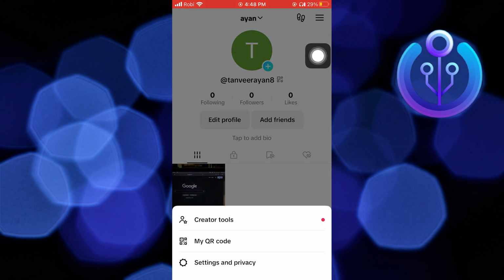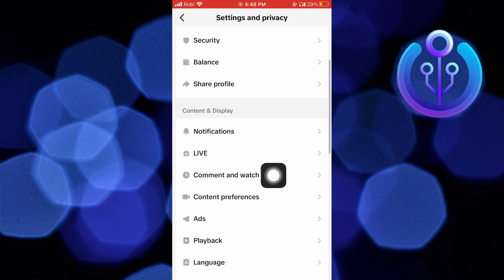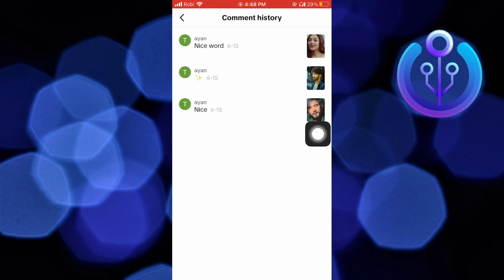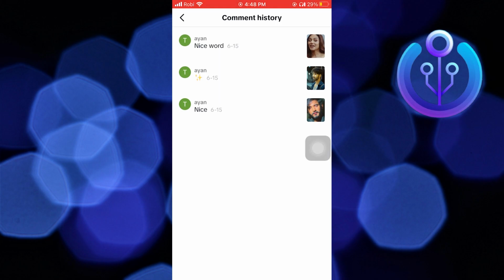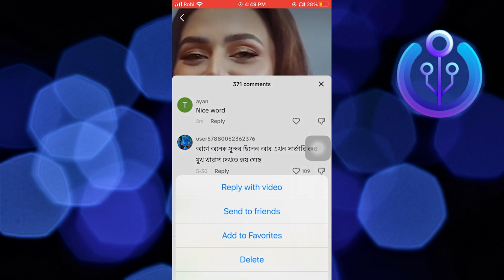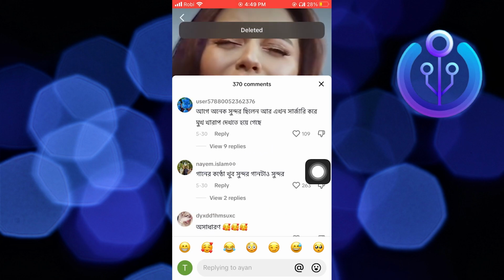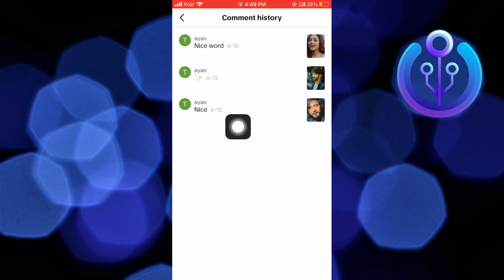How to Delete All Your TikTok Comments History (EASY Way)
In this tutorial, you will learn How to Delete All Your TikTok Comments History  in easy steps by following this super helpful tutorial to get a solution to your problem!!